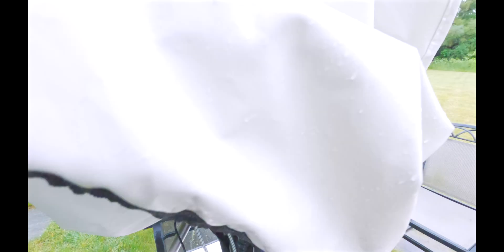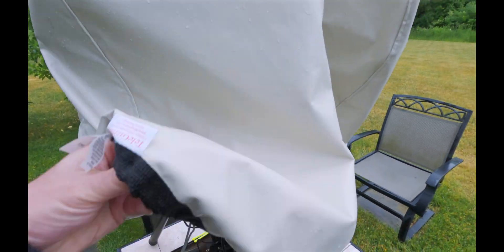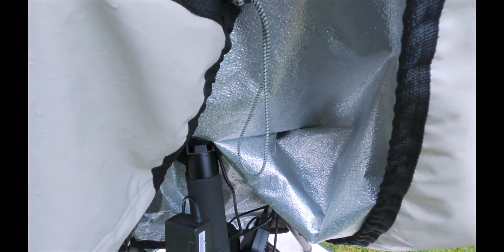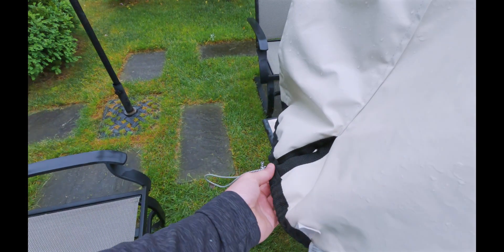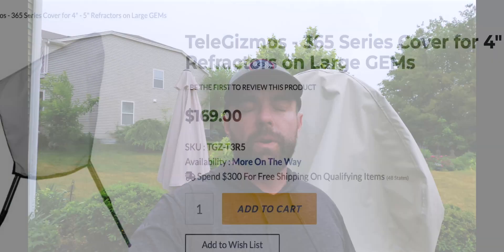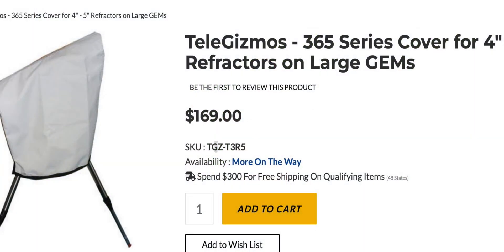The Best Solution to Save your Scope!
Telegizmo 365 Model TGM-T3R5

Whether you have a home observatory or not, this is an awesome solution for both your backyard and travel… And just for you guys, I even risked my whole set up to make sure It can handle the elements 😊

If you're interested in seeing more of my work check out website and other social media!

Gear:

Camera: 2600MC and MM Pro
Mount:  AM5, with 290mm guide cam
ASIAIR Plus, and Mini
Starfield Gear 90mm FPL-53 APO
1x: 540mm F6  .8k 432mm F4.8
Pixinsite with RC-Astro Plugins, and Photoshop

Video:  GoPro Hero 11 & 9 black with DJI mics
Nikon Z72 for landscape photos